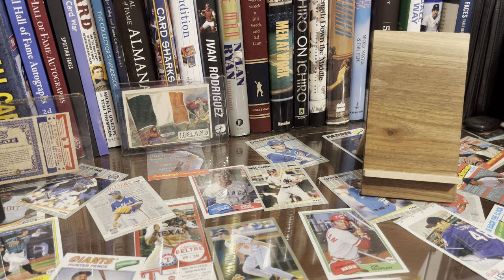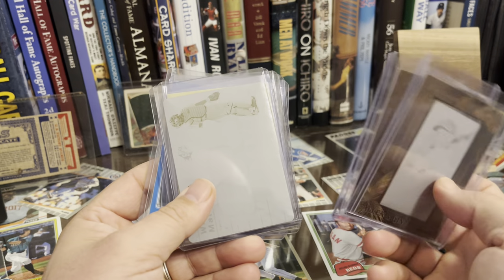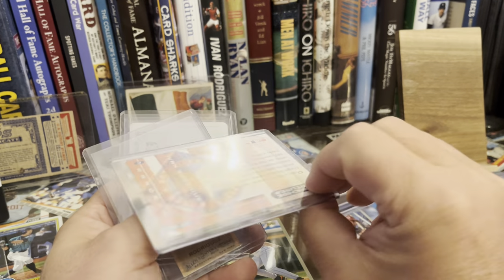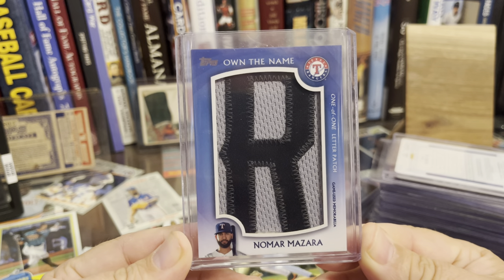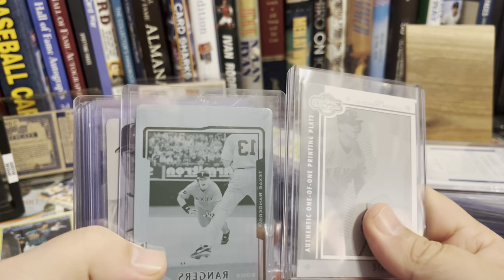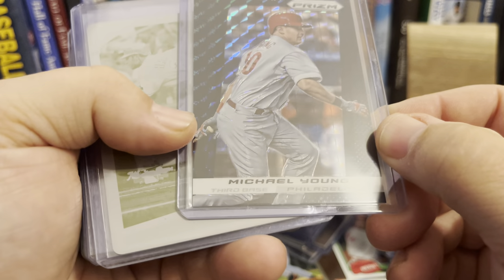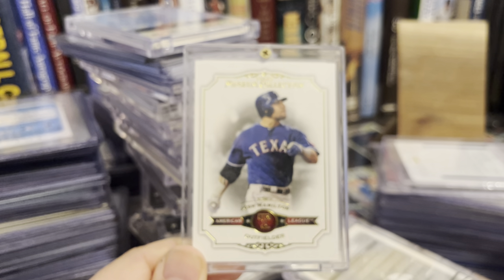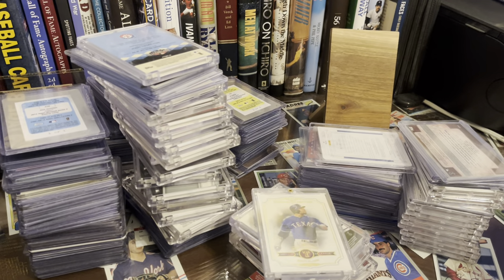Friday Fun Time - All 1/1s. All Day!!